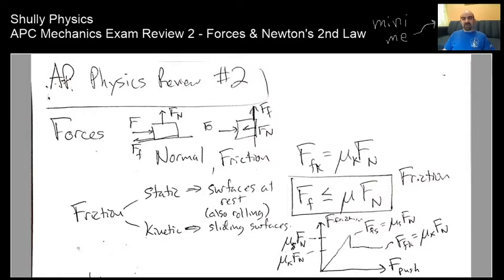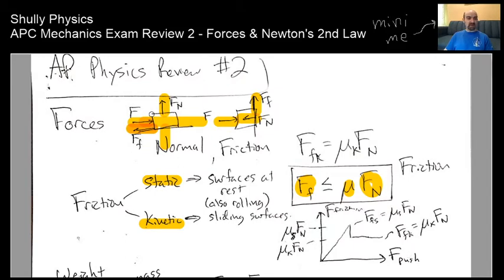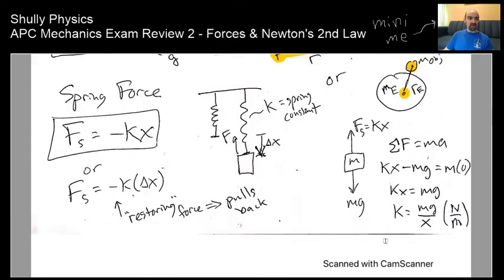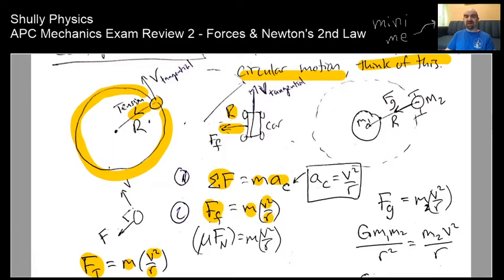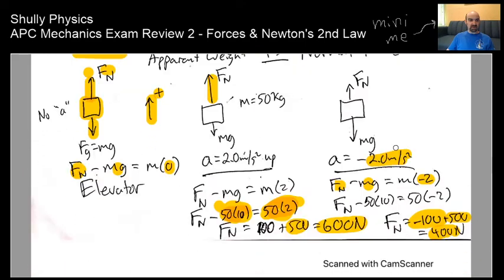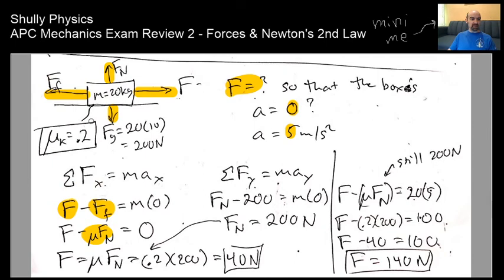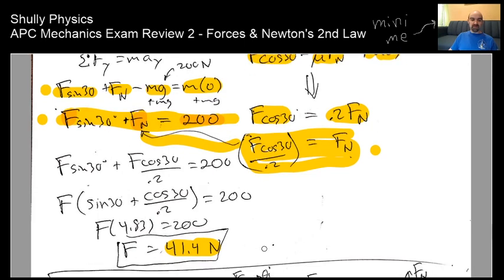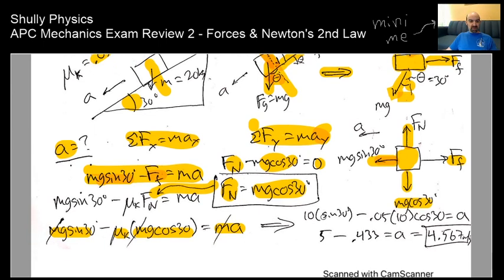APC1 AP Physics Exam Review 2 Forces & Newton's 2nd Law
Key Concepts, examples, and best practices for the AP Physics C Mechanics exam. This review covers Friction, Weight, Gravity, Spring Force (Hooke's Law), Centripetal Force, Apparent Weight, and Newton's 2nd Law (F=ma) applications of all the forces.